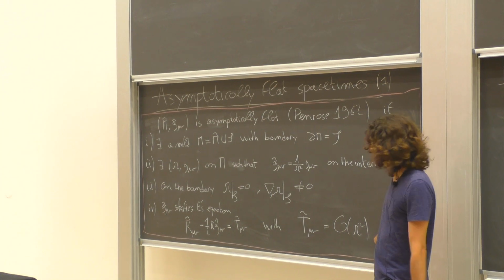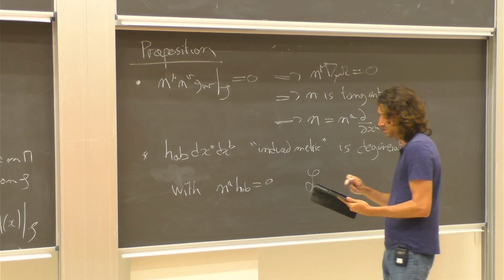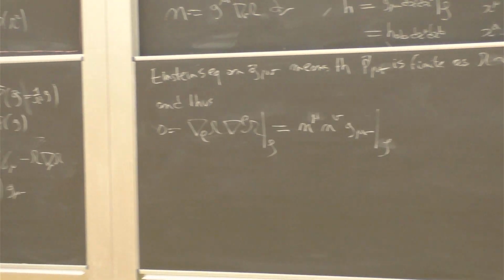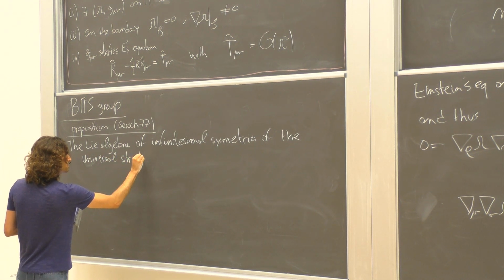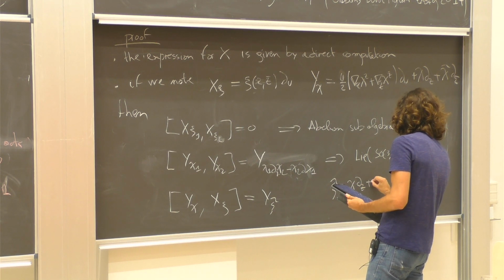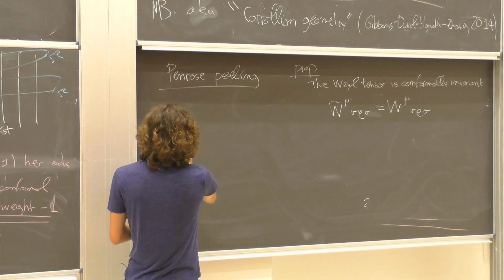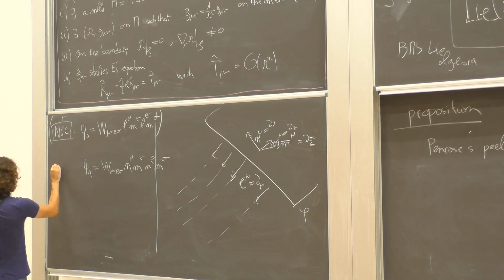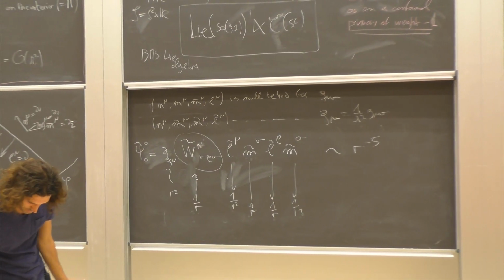Symmetries of Asymptotically Flat Spacetime Part 3